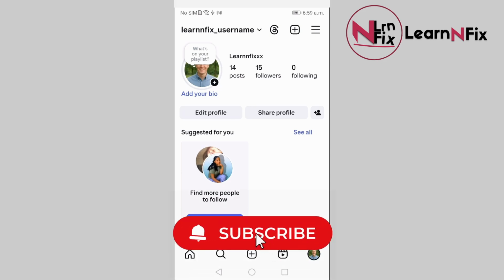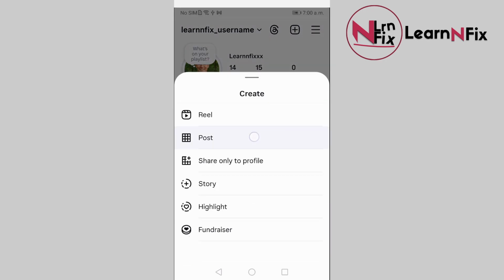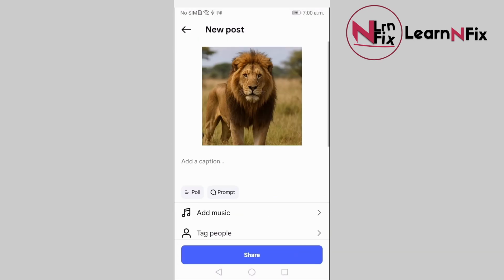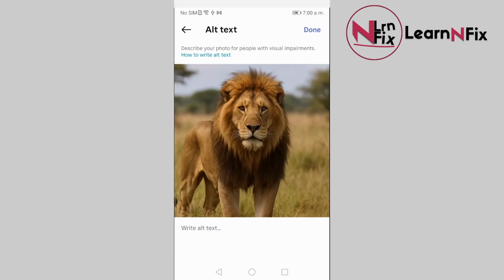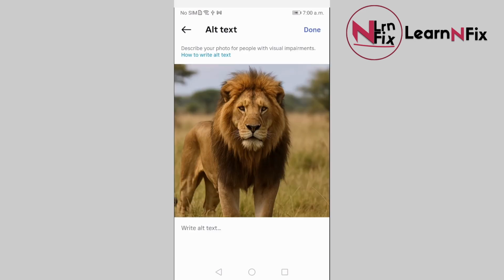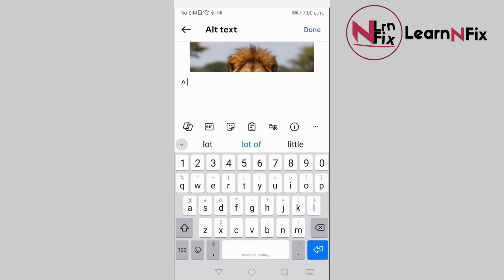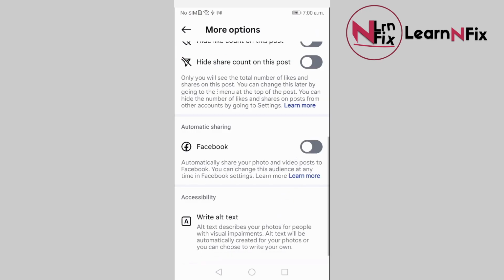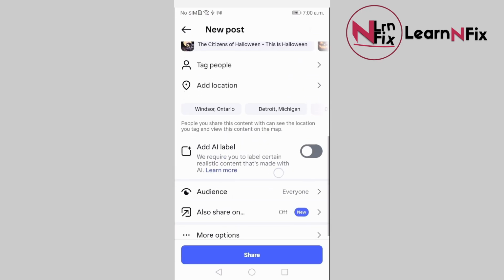How to Add Alt Text to Instagram Posts (2025)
This video shows you a step by step guide on how to add alt text to Instagram Posts. Support Me ❤️❤️❤️